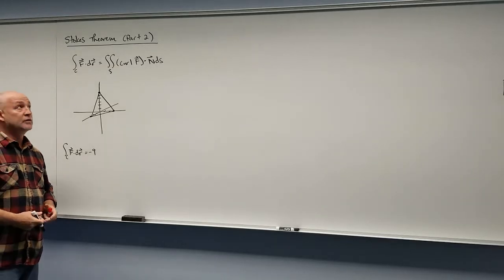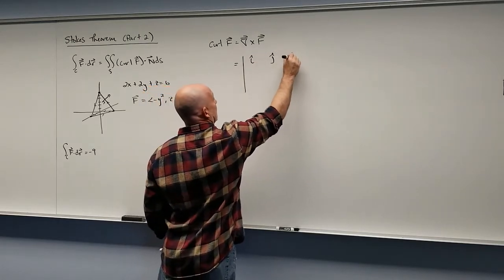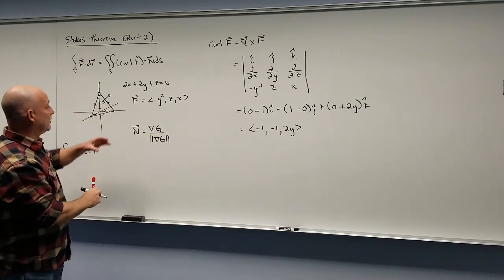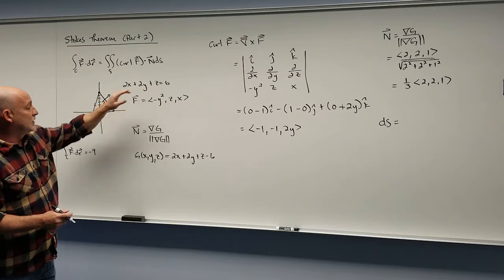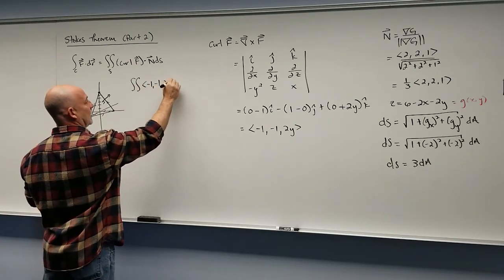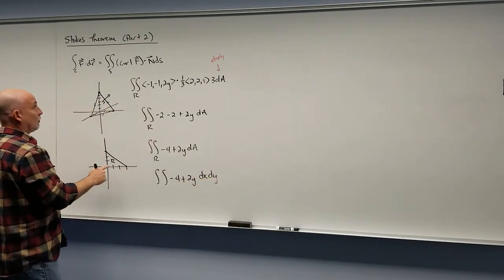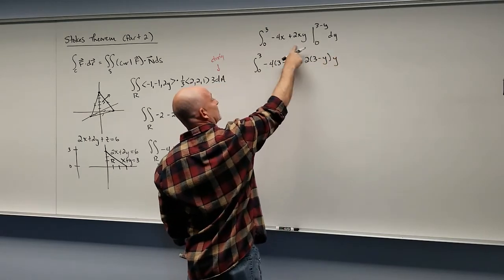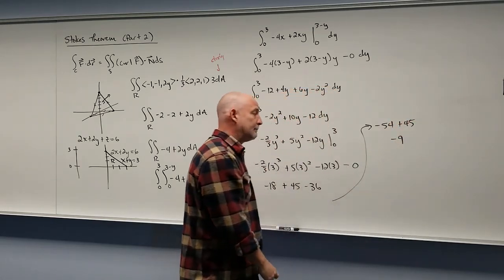Stoke's Theorem Part 2